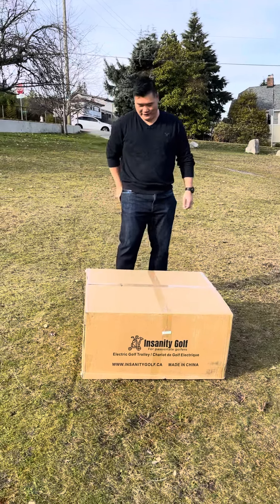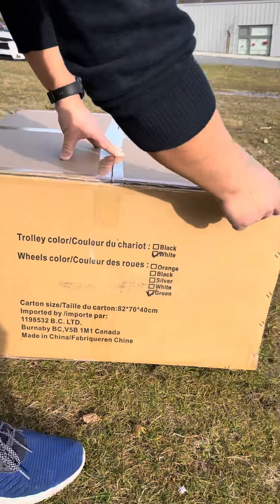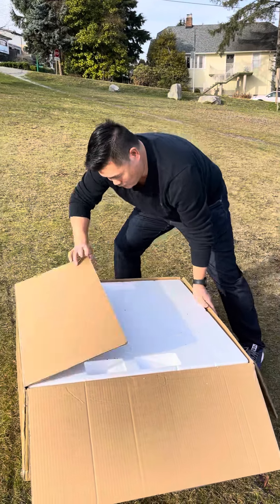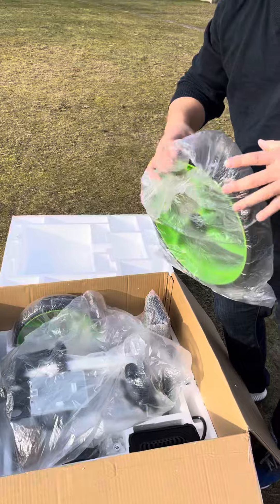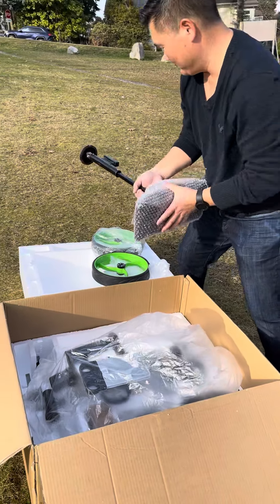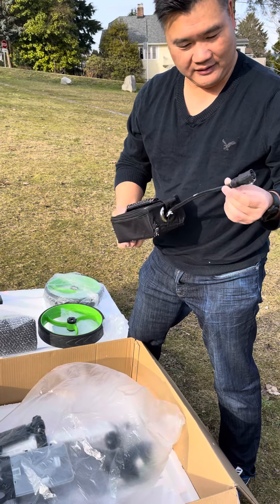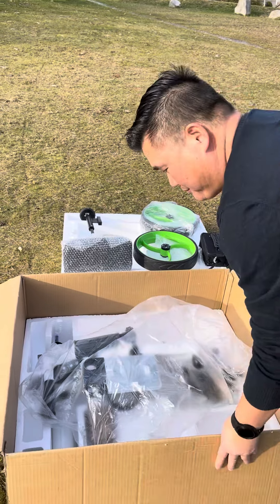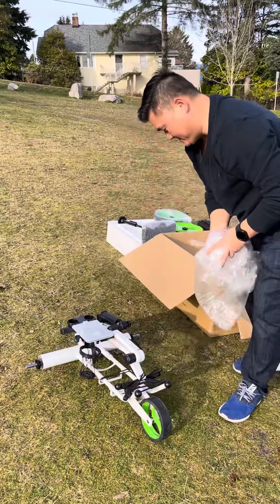New Model CI2021 Insanity Golf Electric Golf Trolley/Cart with Remote and seat part 1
- battery indicator and USB charging port
- more colors to choose
- lithium Ion battery: light weight, can easily remove from the cart and bring home to charge, one charge can go up to 36 holes or more
- aluminum frame: stainless
- remote control
- speed control rotary knob
- seat
- scorecard board and tee holder
- umbrella holder
- beverage holder
- 3 Modes of use the cart:
1. use remote control
2. use hand push knob, the cart will go along with you and match your own speed
3. Manual push
- Same model as Callaway Ecart, except the scorecard board different. And we have more colors to choose. Can check out Callaway website to compare the cart.
- Online price is: $1399 + tax, if buy from Facebook is $1299
- only 2 special and Limited color golf trolley: white cart and green wheels: $1499

🤩🤩We provide 1 year warranty and free delivery within Greater Vancouver.

**Local business, we can service you better:)